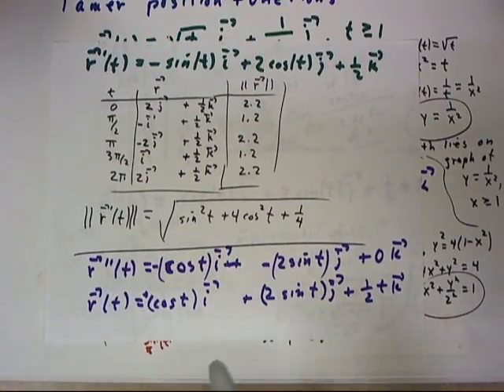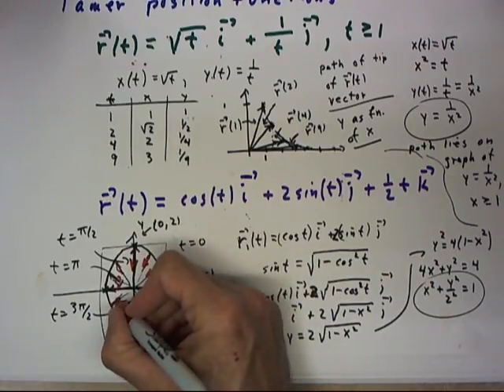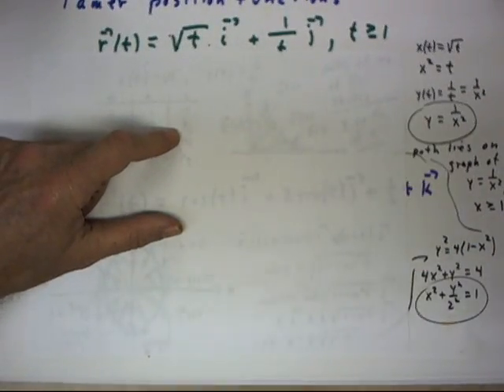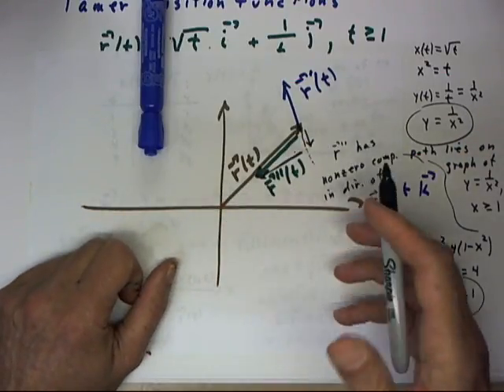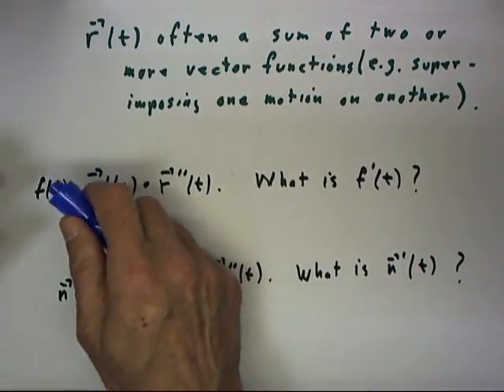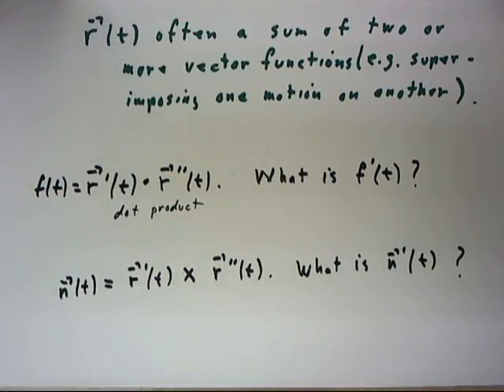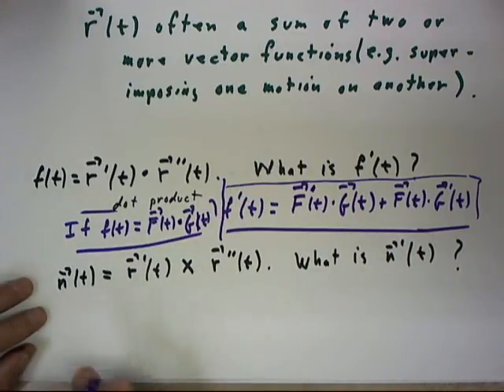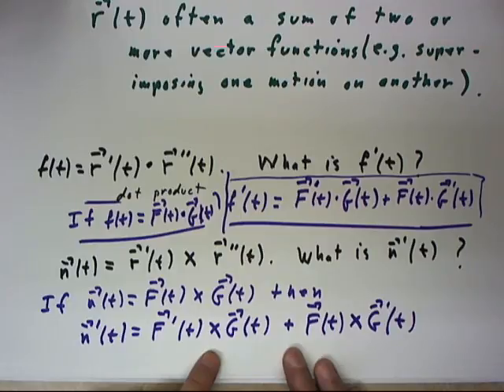multivar 10 11